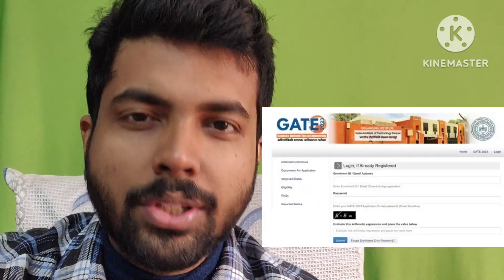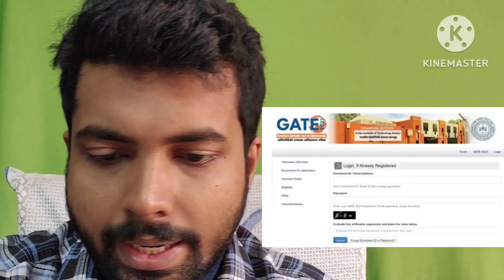GATE 2023 Admit Card Released : Important Official Instructions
Indian Institute of Technology (IIT) Kanpur has released Graduate Aptitude Test in Engineering (GATE) 2023 admit card today, January 9, 2023. Candidates can download GATE admit card from gate.iitk.ac.in.

“Candidates can now download the Admit Card from the application portal,” reads the notification.

The GATE 2023 entrance exam will be held on February 4, 5, 11, and 12, 2023, with the release of the answer key on February 21. Prior to that, on February 15, the candidate's responses will be released. From February 22 to February 25, candidates can raise their objections.

The entrance exam results will be released on March 16, 2023. The GATE 2023 scorecard will be available for download from March 21.

Attention !!🛎️🛎️🛎️🛎️🛎️
New year sale is extended till 10th January !!
(10 % extra off on using code NYR10)
For enhancing your GATE score magically in just last 30 days, join our concept through expected questions courses at the most affordable price in India !!

You can access the lectures infinite times during the course tenure!!

Our courses :
GATE 23 CIVIL + MATH APTI CTQ Course at ₹ 2,699/- !!

GATE 23 Environmental Science and Engineering + MATH apti CTQ Course at ₹ 1,799/-

GATE 23 Civil Engg 60 marks Course (covering most Expected questions from MATH, APTI, GEOTECH, ENVIRONMENT AND TRANSPORTATION) starting at ₹ 2,249/- !!

GATE 23 Math Apti Super Course ,covering most Expected top questions from math apti starting at ₹1,349/- !!!

Our own app is now available to download from Google Play Store❤️
Download it noww, visit the "store" tab, join our courses and feel the change🏅

For any confusion regarding the purchase, just watch this video